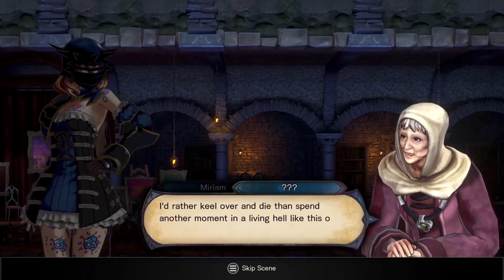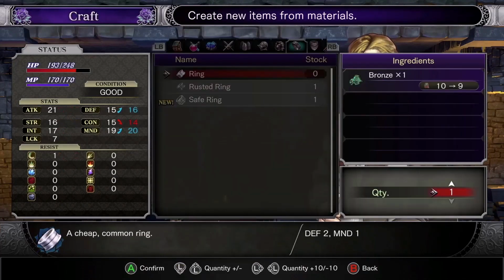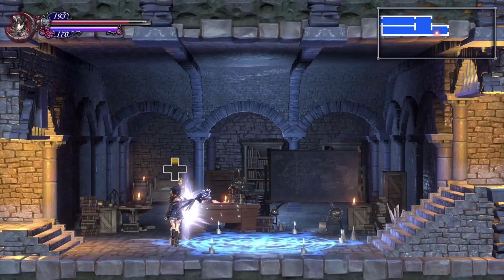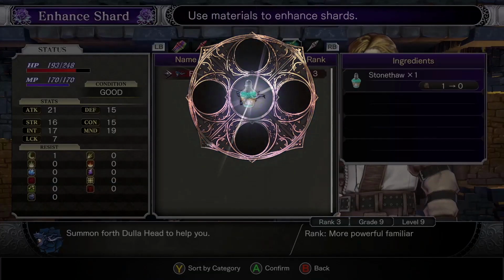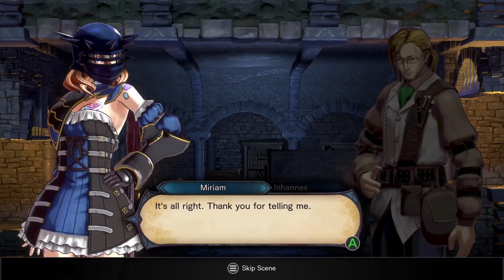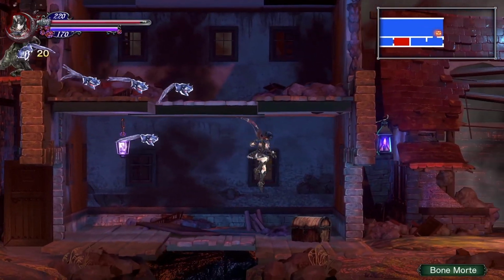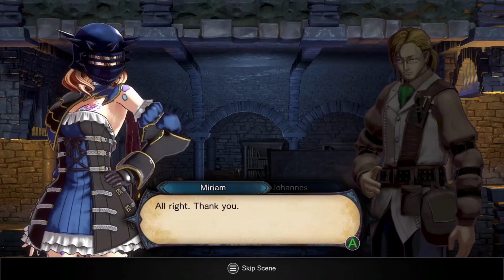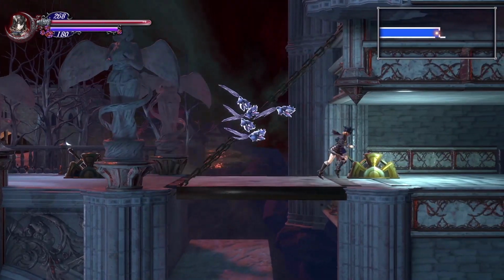Let's Play Bloodstained RotN Hard Mode Fresh Part 4: Yes, even Hard Mode has the Tutorials.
And in this Episode! We go through the rest of the villagers opening lines, meeting up with Suzie, Johannes, and Dominique's Supply Station. And THEN we continue on to the Hell Hole... well, at least into Entrance. And yes, we did spend most of 2 parts going through intro to story stuff. The tutorials are good, but rather lengthy.